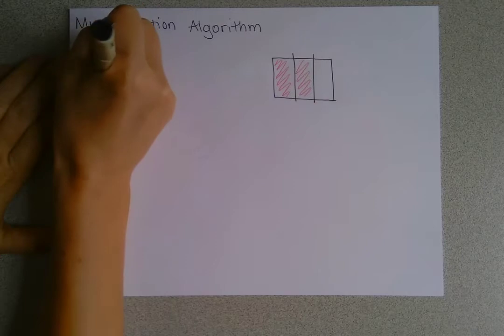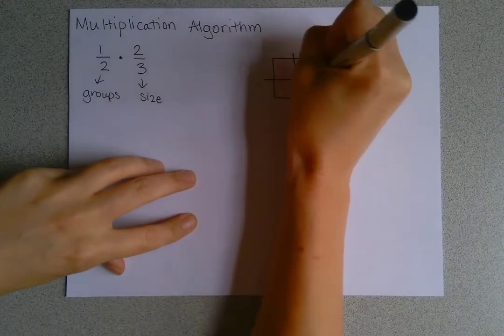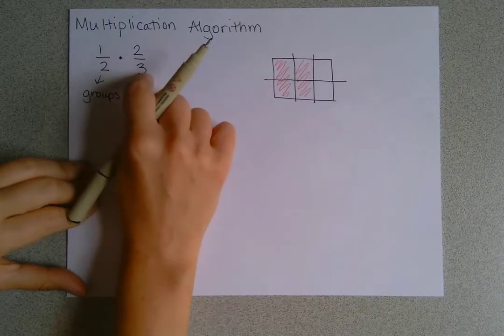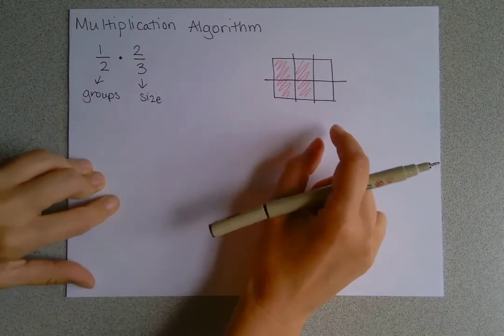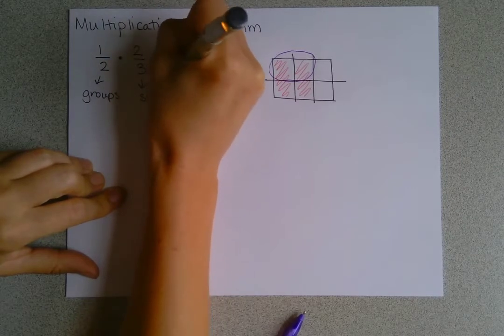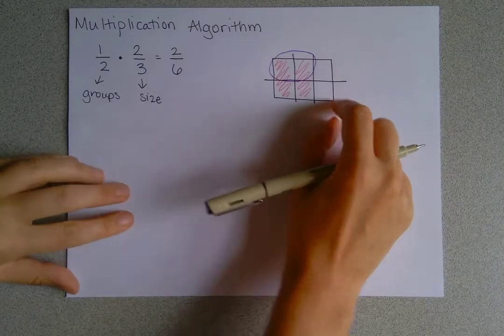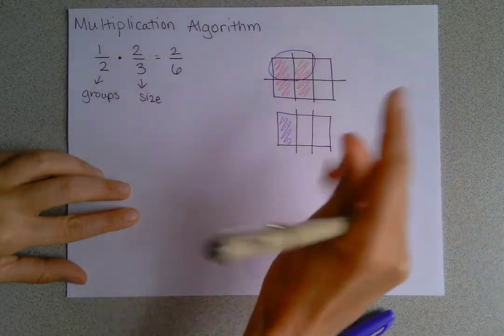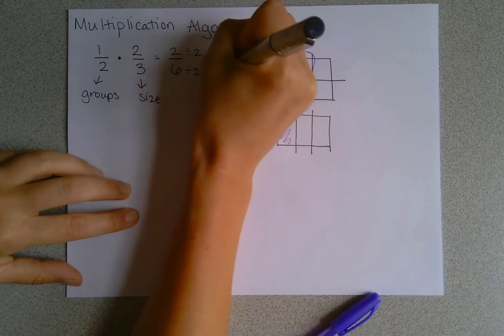Multiplication Algorithm for Fractions